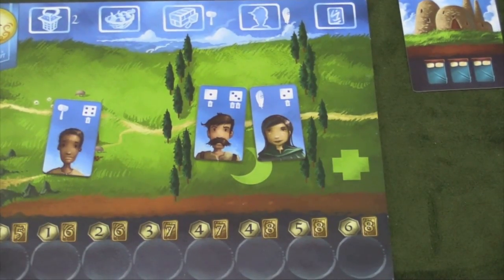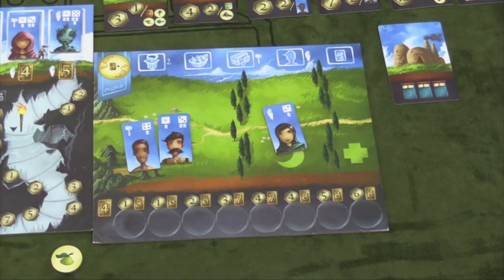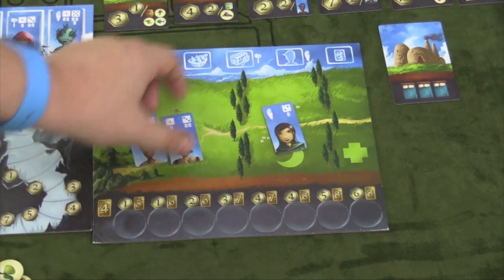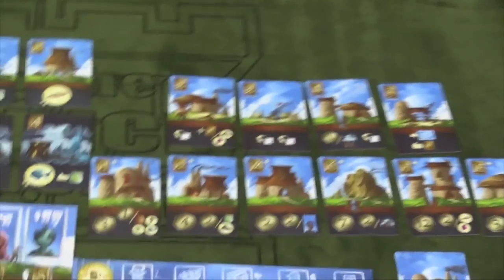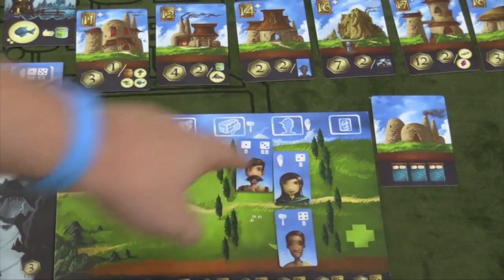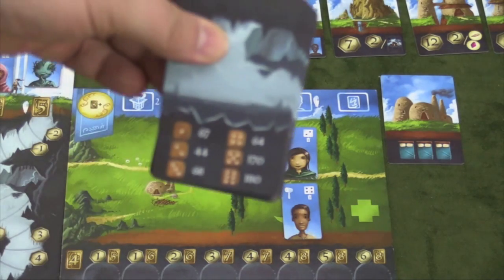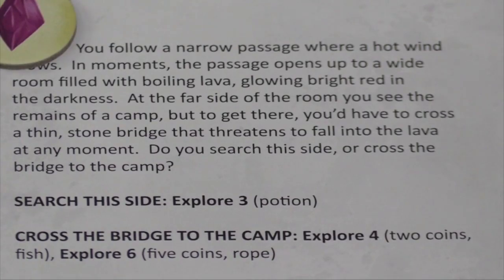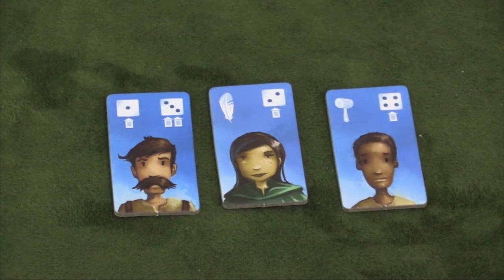Above and Below Review - with Tom Vasel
Tom takes a look at this story telling strategy game from Red Raven

00:00 - Introduction
01:13 - Game overview
07:40 - Final thoughts